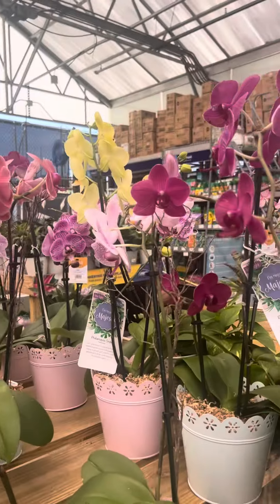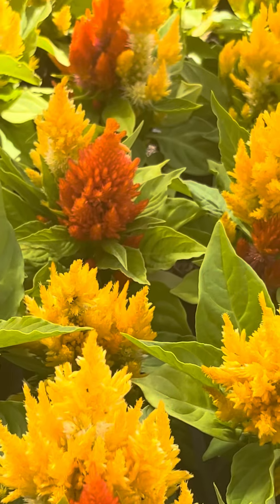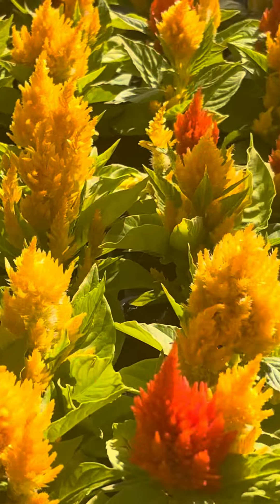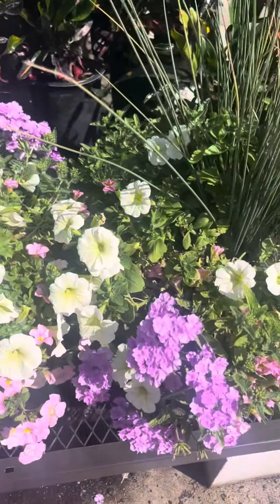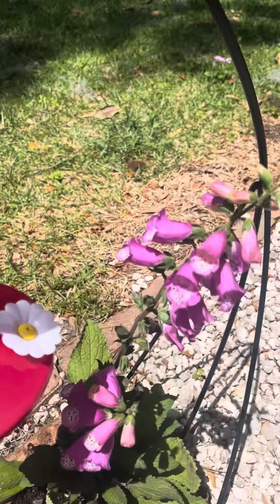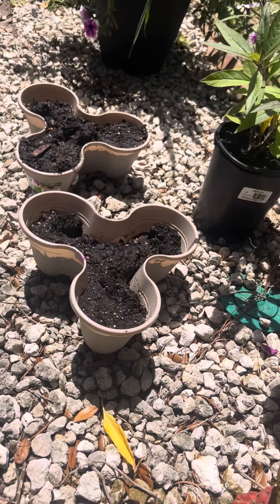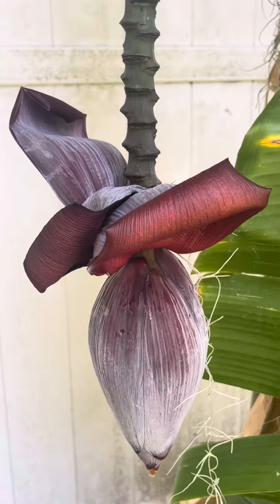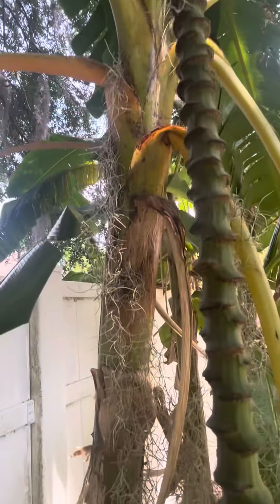Quick trip to Lowe’s and my lovely plant find🌷🌿🌳